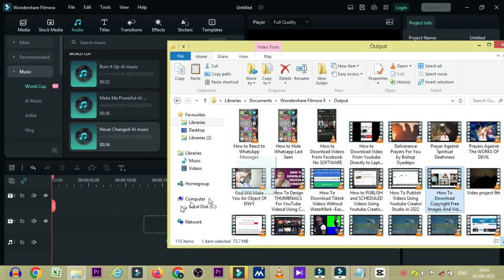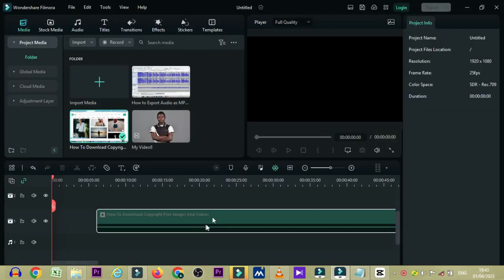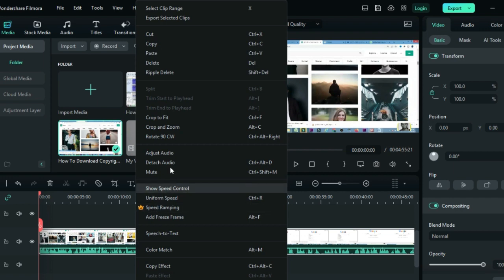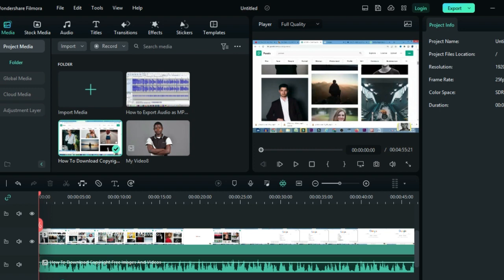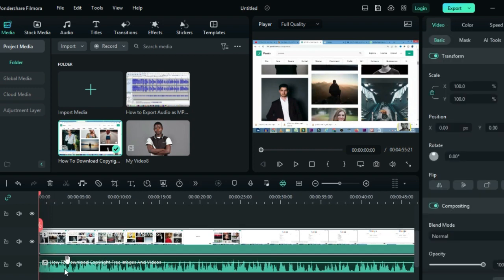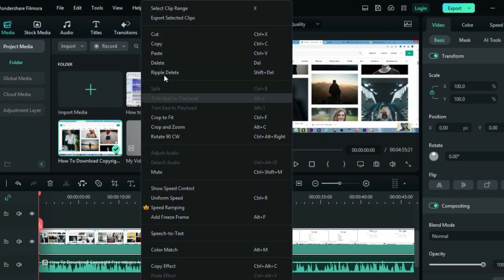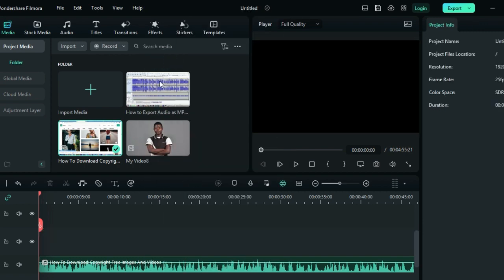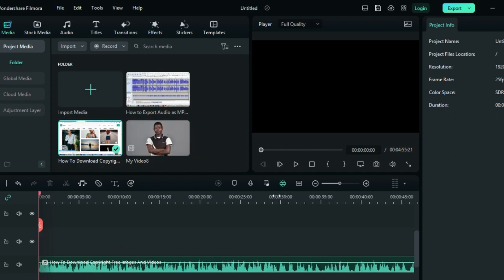Remove Audio From Video In Filmora 12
In this video, i will be showing you how to remove audio from video in filmora 12. This tutorial is for both beggineers and intermediate.